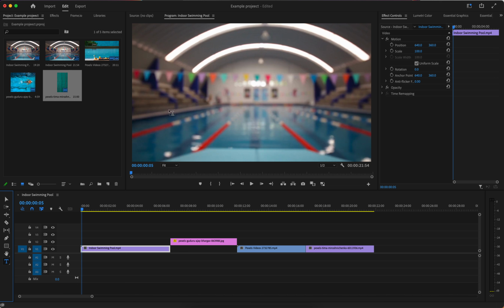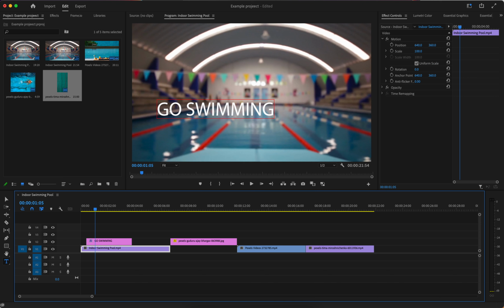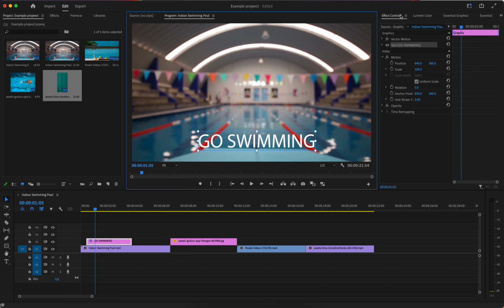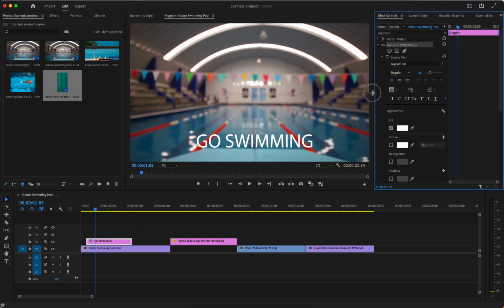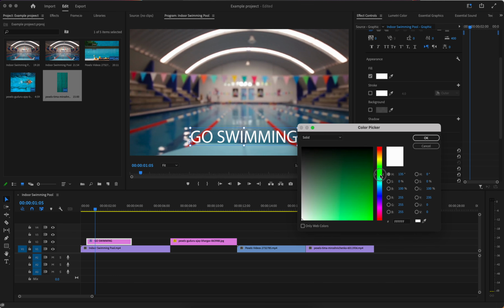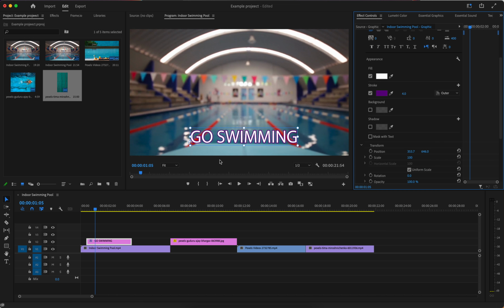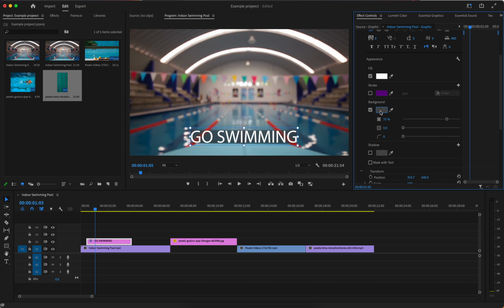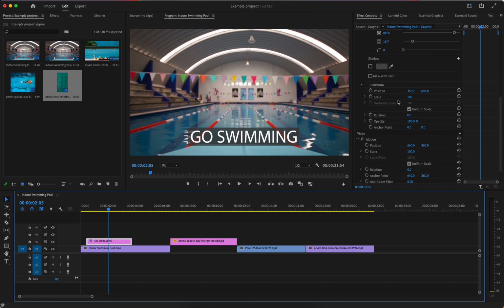5 Add titles using pre-made generators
In this video, we show you how to add visually appealing text effects to your project using the built-in generators. These tools make it easy to create professional-looking titles and captions for your video.